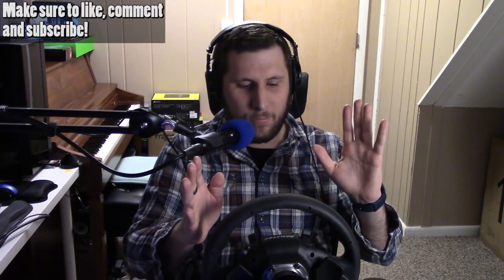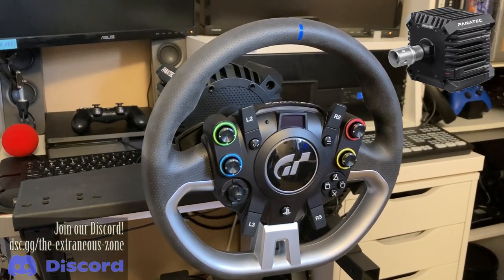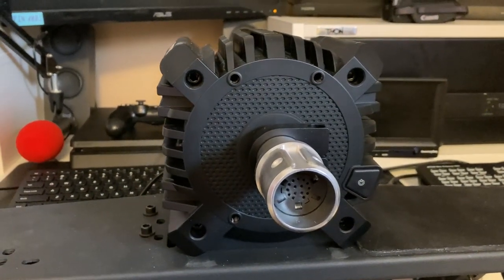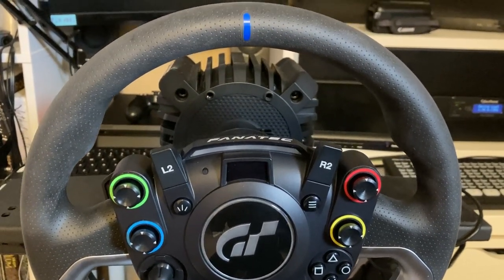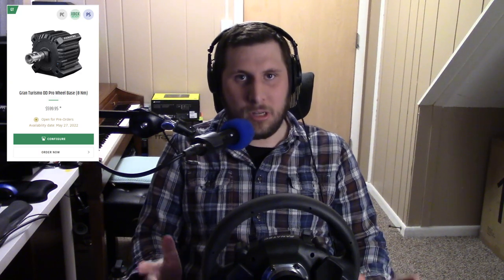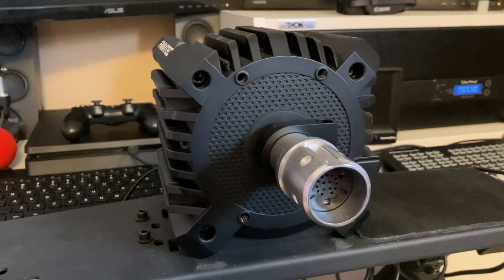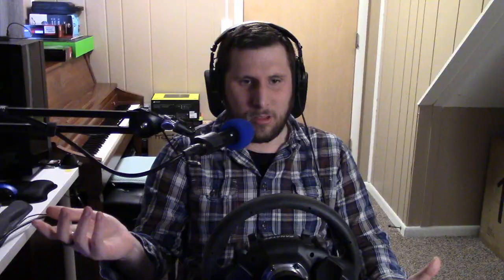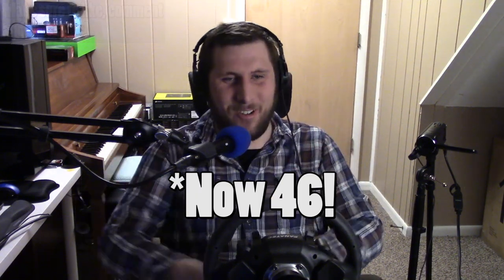Fanatec GT DD Pro Review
After owning the Fanatec GT DD Pro for over a month, here is my product review of the first Gran Turismo licensed direct drive wheelbase!